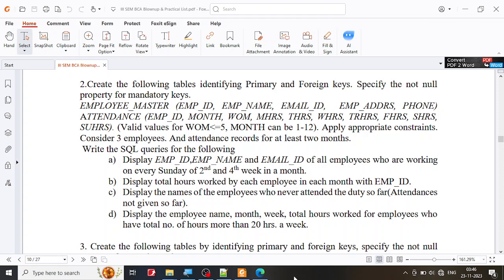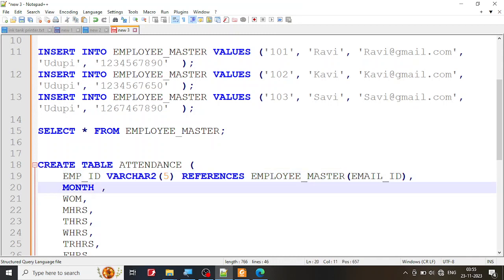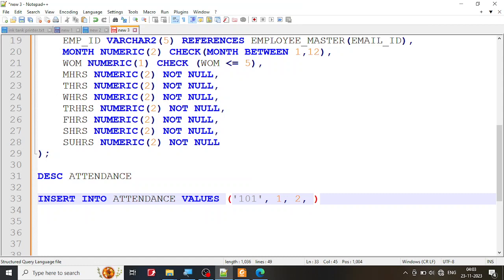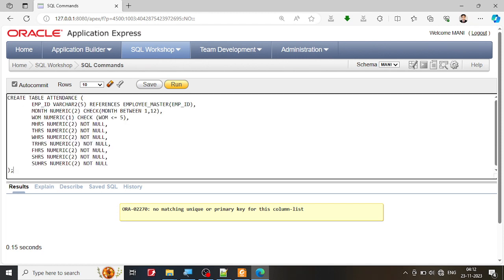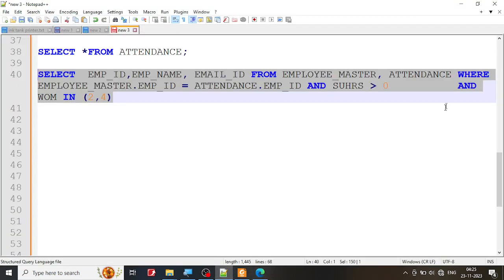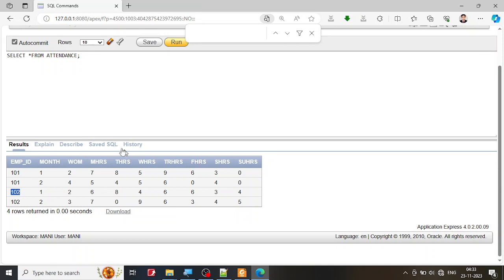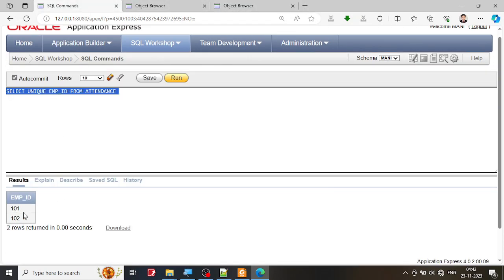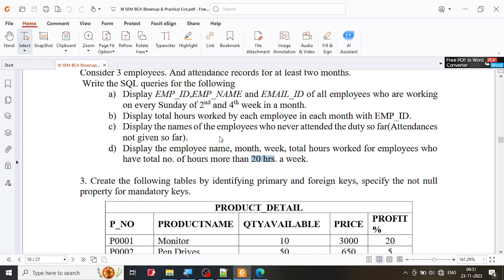BCA III Sem DBMS Lab Part B 2 : Create table EMPLOYEE_MASTER and another table ATTENDANCE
Write the SQL queries for the following
a) Display EMP_ID,EMP_NAME and EMAIL_ID of all employees who are working on every Sunday of 2nd and 4th week in a month.
b) Display total hours worked by each employee in each month with EMP_ID.
c) Display the names of the employees who never attended the duty so far (Attendances not given so far).
d) Display the employee name, month, week, total hours worked for employees who have total no. of hours more than 20 hrs. a week.